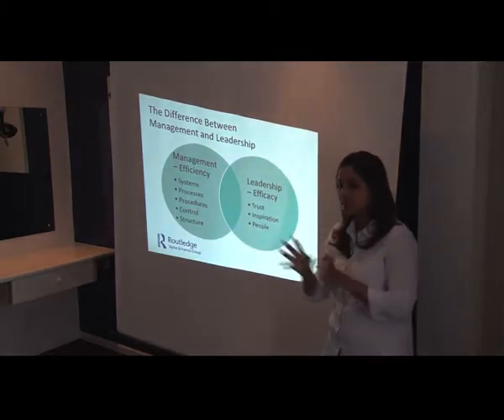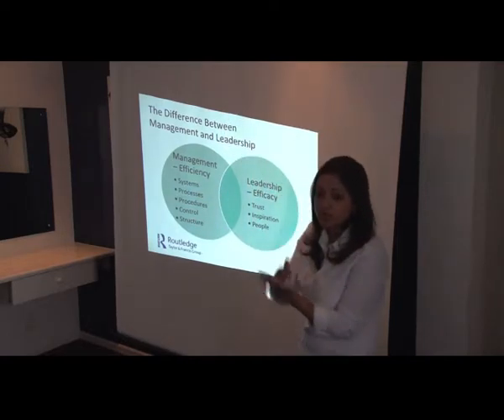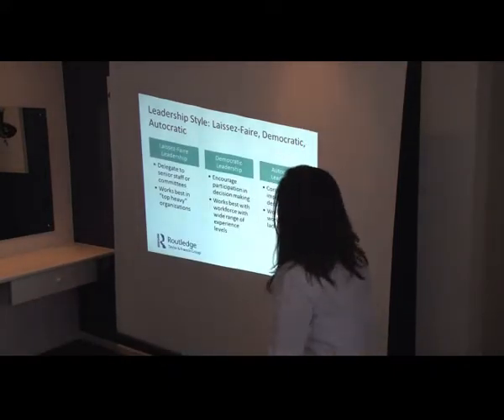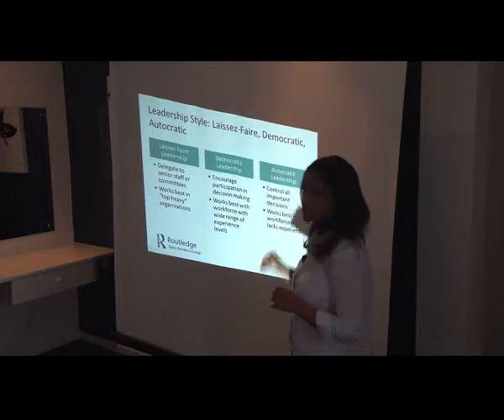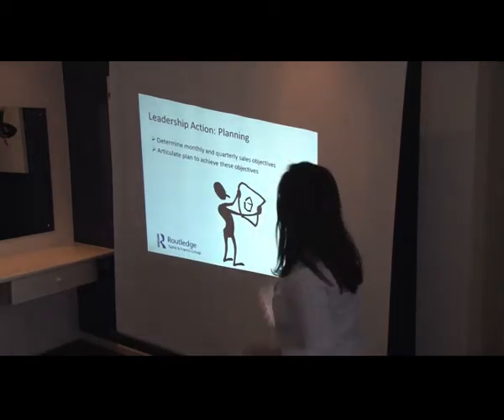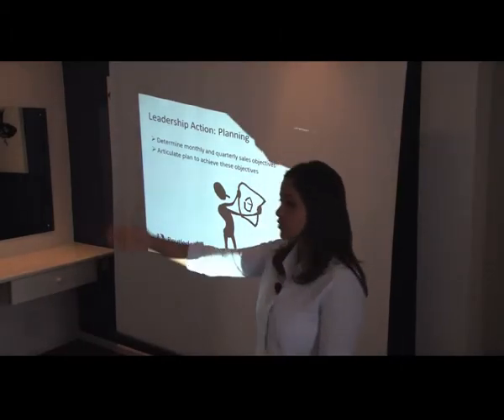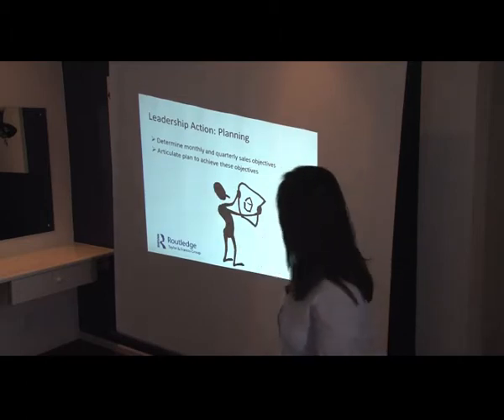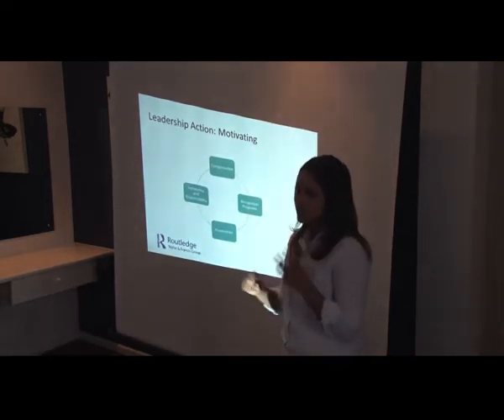Prop Mark Part 3